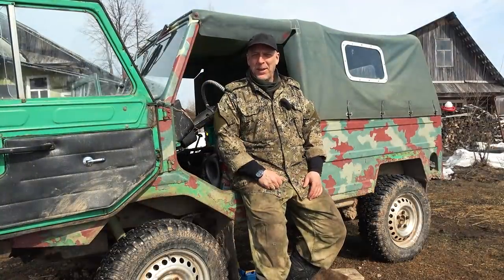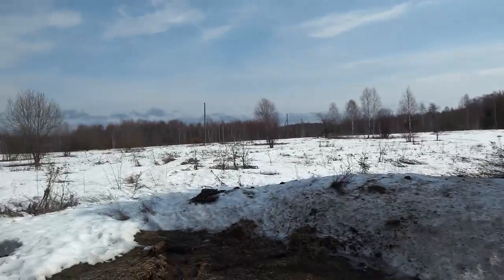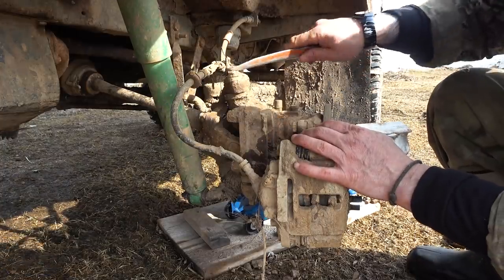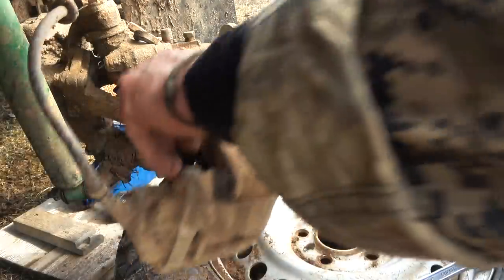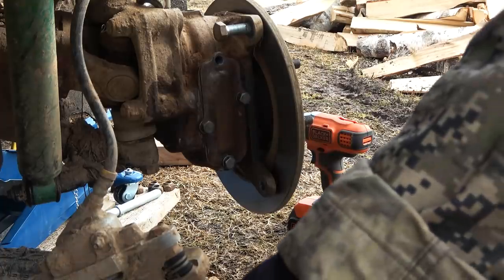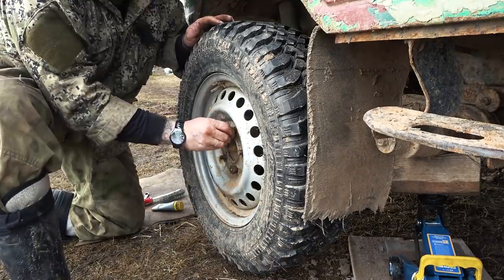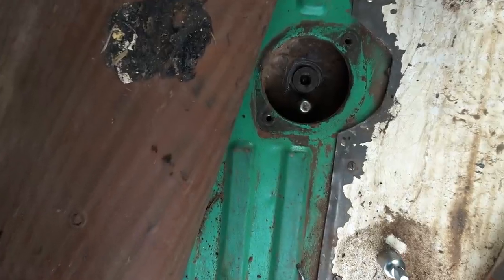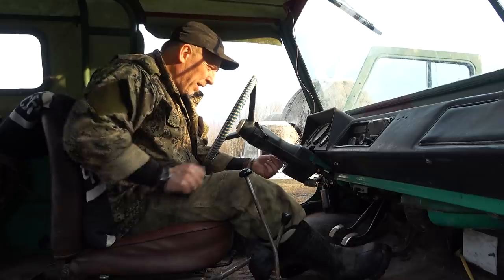Servicing My Ukrainian Humvee | To Grease Or Not To Grease The Nuts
- Servicing The Portal Hubs My Ukrainian Made LuAZ 969m AKA "The Ukrainian Humvee" Or SRV.

Gear:
Sony AS100V
Sony FDR-X3000
Panasonic HC-V770